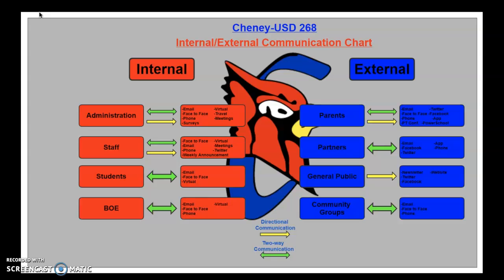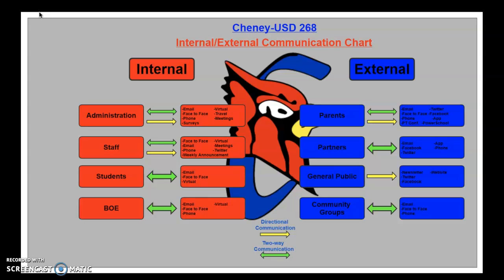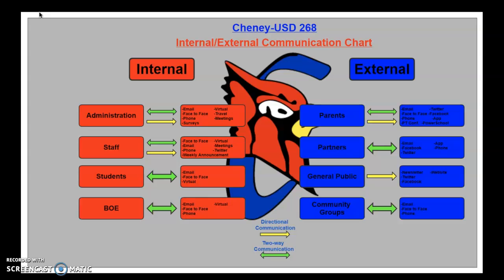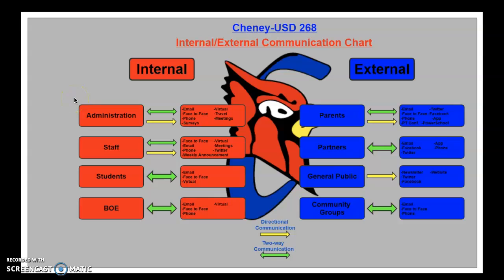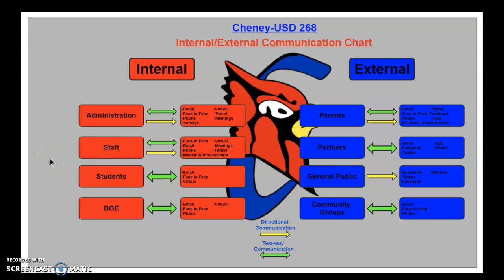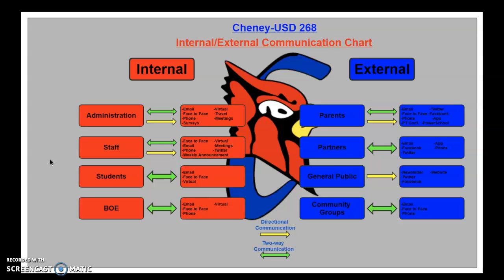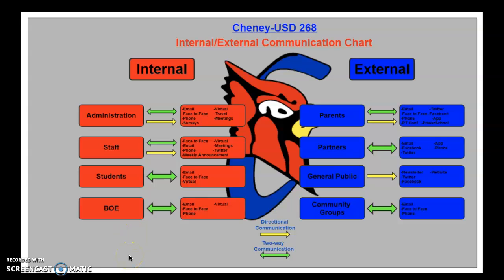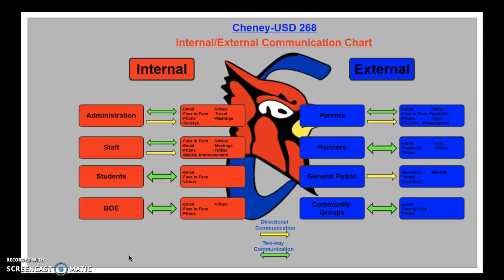EDL 856-Mod 8